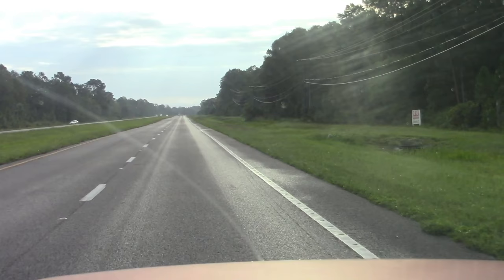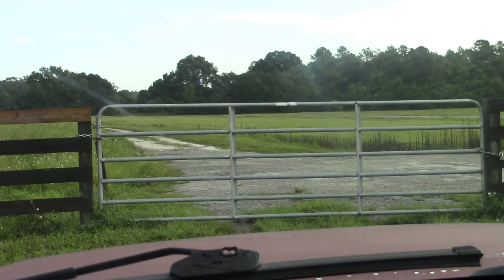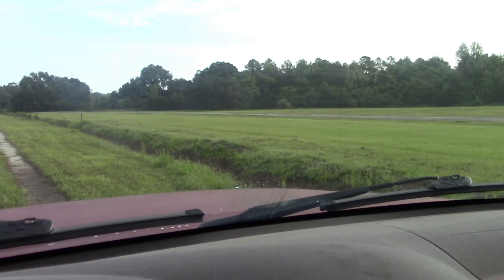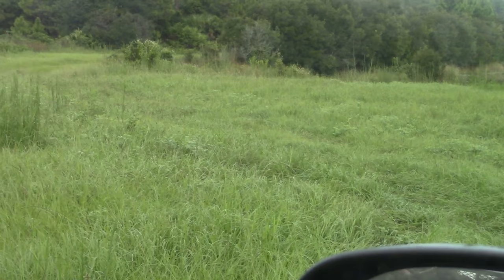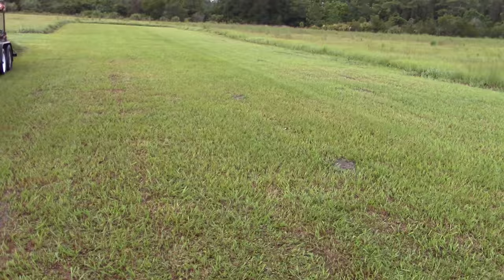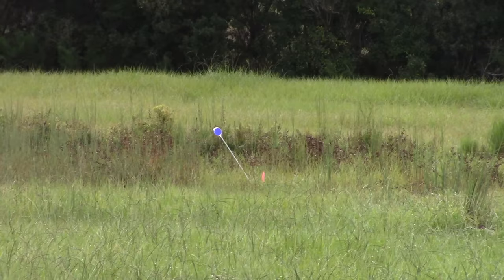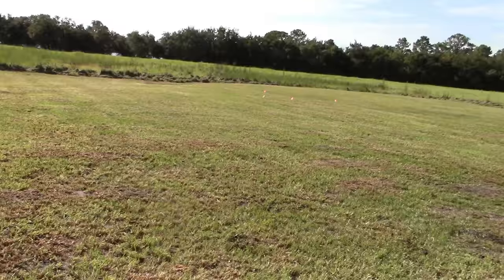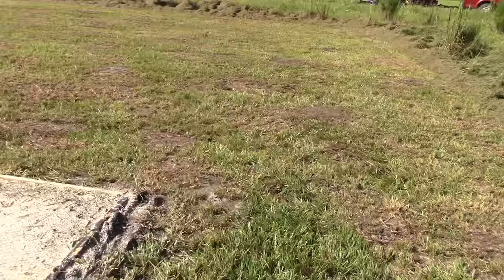Lawn care vlog #34 Mowing out in the boonies!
In this lawn care vlog I am mowing out in the boonies or middle of nowhere.
Music in order:
Whistling Down the Road - Silent Partner
The Road to You - Silent Partner
Hooky with Sloan - Bird Creek
Rural Stride - Josh Kirsch, Media Right Productions
Oxygen Garden - Chris Zabriskie